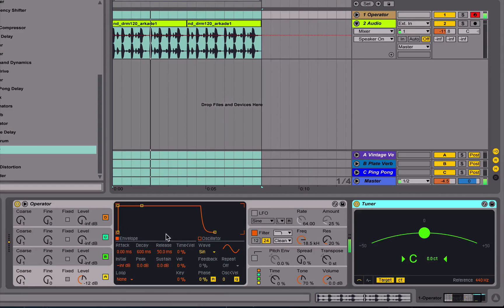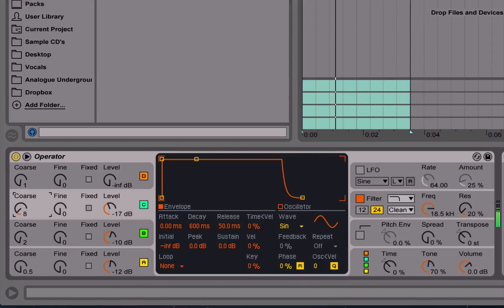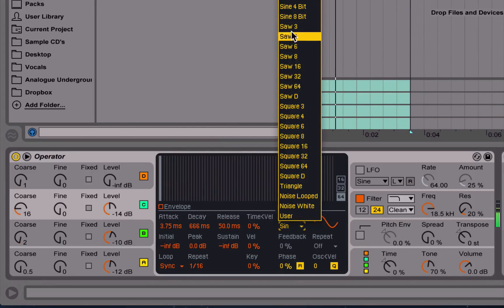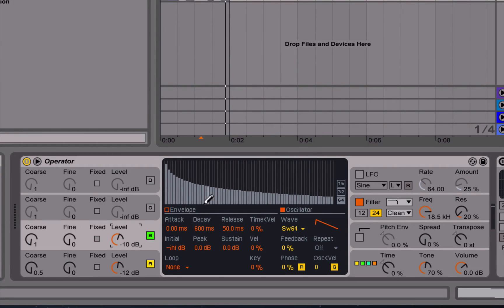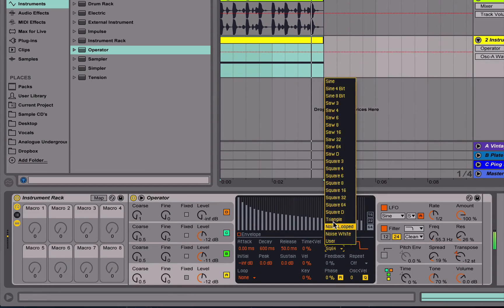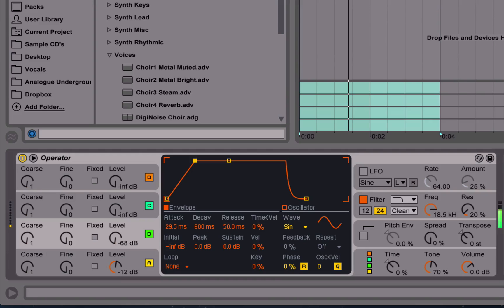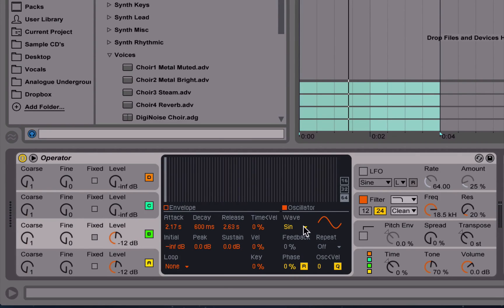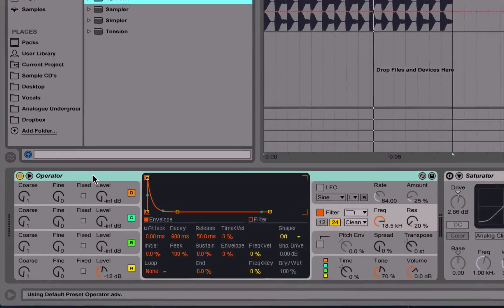FM synthesis with Ableton Operator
In this 14-part video course, Jonny Strinati shows you how to hit the sweet spot with FM Synthesis using Ableton Operator.

Synthesis using frequency modulation or FM Synthesis, is an integral part of any well-rounded sound designer’s bag of tricks offering a vast spectrum of complex, original and authentic sounds.

The concept of FM synthesis is simple but in practice… let’s just say, you’re best off putting in a bit of study if you want to avoid a time wasting disappointment. In this course we explore Ableton Live Operator – a great place to brush up on your skills and start designing FM sounds.

If you’re an Ableton user who lacks the confidence or know how to design your own sounds from scratch using Operator – this course is for you!

Module 1 – FM Synthesis & Operator Fundamentals

Intro to FM Synthesis & Osc Shells Study the fundamentals of FM synthesis and get started with an in depth look at the Oscillator Shells.

LFO Shell Get a comprehensive walkthrough of the LFO Shell and how you can apply LFO modulation in Operator.

Filter Shell Learn everything you need to know about the Filter shell, looking at the different filter types and circuit types you can use, as well as how you can modulate the filter and use the filter envelope.

Pitch Shell Discover the Pitch Shell’s features including how to apply Pitch modulation, use the pitch envelope and also how you can add width to synths with the spread control.

Global Shell Explore the Global shell and find out how you can manipulate the behaviour of Operator and apply extra modulations, how to alter the synths voicing and also look at some extra ‘under the hood’ tweaks.

Module 2 – Mixing Fundamentals

Sound Design using FM Synthesis Learn how to create both classic and original sounds using FM Operator with individual lessons for designing the following sounds:

FM Bell
FM Sitar
Future House Garage Bass
Garage ‘Womp’ Bass
303 Acid Synth
Dirty Electro Wobble

Waveform Modulation Pick up techniques for modulating the waveform selector in Operator for some very interesting and unique modulated timbres.

FM Sequences Put everything you’ve learnt about Operator’s tempo synced envelopes to work to create sequenced synth sounds.

FM Pads with User Waveforms Explore your options to create User waveforms in Operator and how you can use these waveforms for FM synthesis to create a warm and rich polyphonic synth pads.